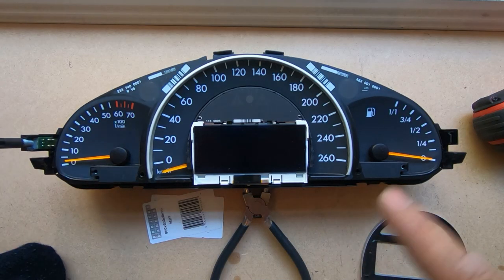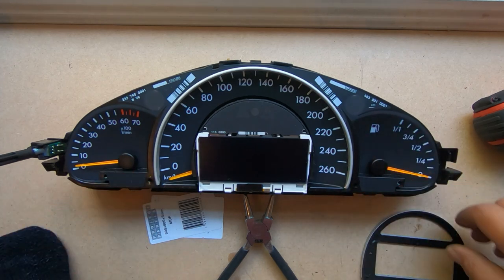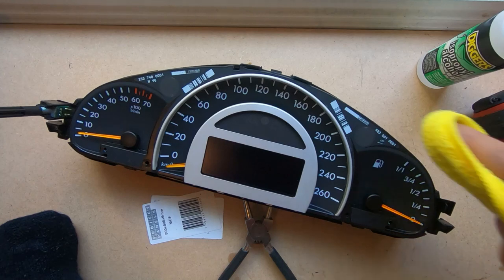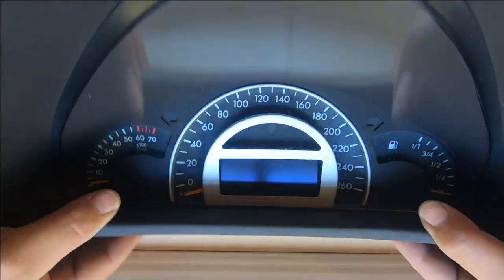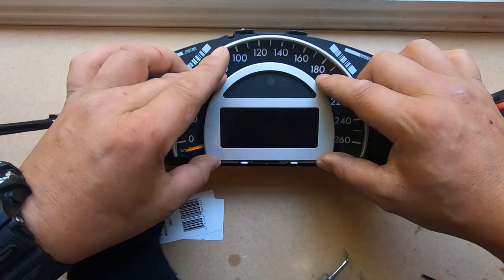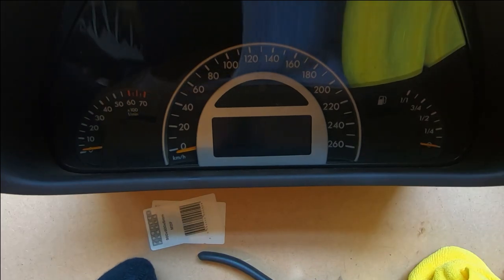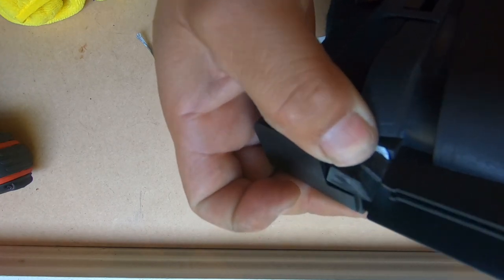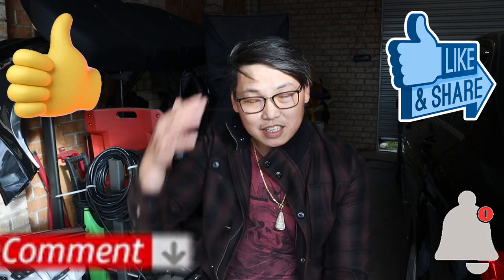mercedes benz mods w203 instrument cluster silver surround bezel face gauge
in this video i show you guys how to add a silver bezel to your w203, this applies to all w203 models, even the facelift from 05 - 07
except if you do have 05 - 07 you will need the bezel that suits your instrument cluster
i have listed them here below
feel free to check them out
where i originally got mine from was ebay but i couldnt locate the person i bought it from so i thought id add a few differernt places to help you guys find what your looking for
w203 silver bezel

newer style

this really is an easy mod and anybody can do it
simply follow my easy steps and it will help you do your own diy
another thing is that i ended up having to grind mine down as you saw in the video..if you do not have the tools to do it...you can always simply use a pair of thin wire cutters and cut it down
i also had to cut off the bottom half of the speedometer bezel as it didnt sit well as shown in video
now as you can see in the video it all sits perfectly well
even the lcd screen surround
this video is just an example of some of the obstacles you may face even though a part is specifically designed for a car..sometimes you just have yo improvise and do what you gotta do to make it work

sincerely

mikeyz vlogz

PLEASE NOTE